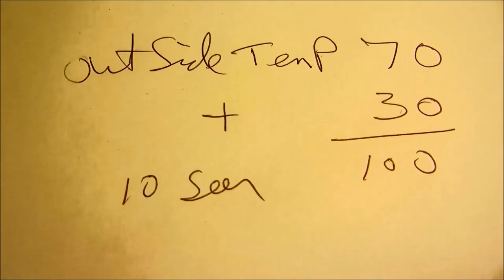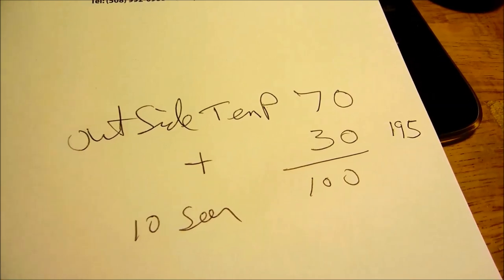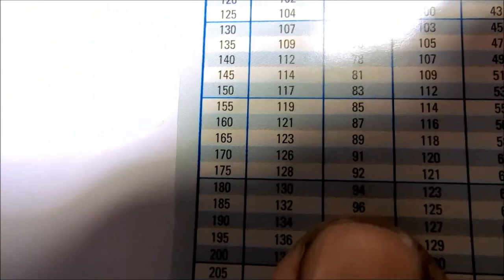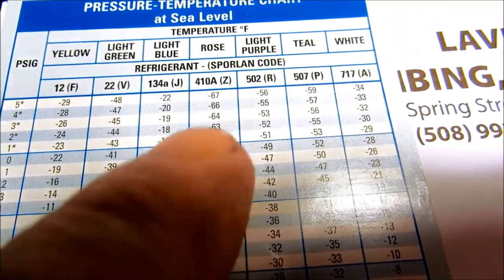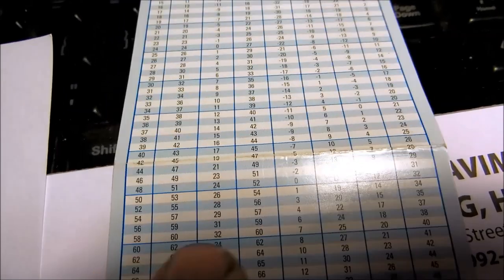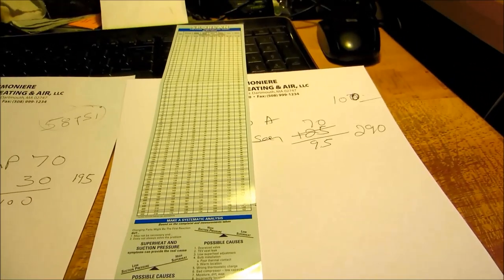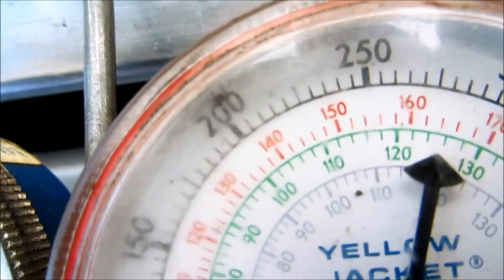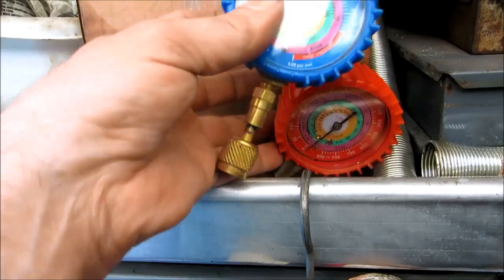hvac :30 + rule condenser head pressure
condenser head pressure what should it be ??